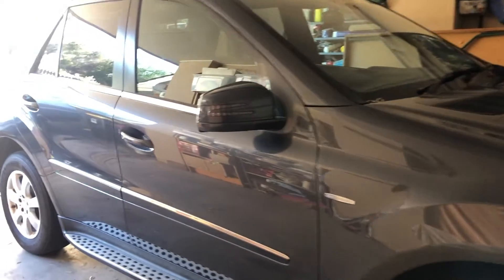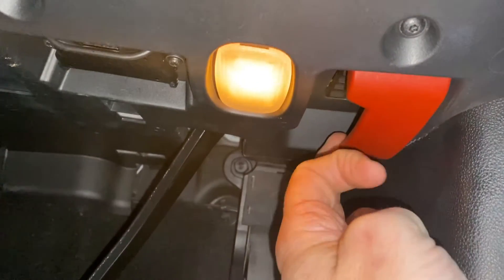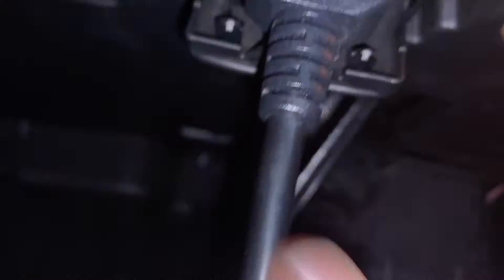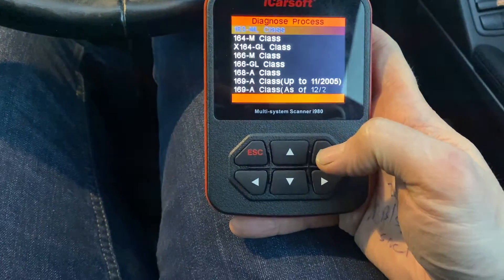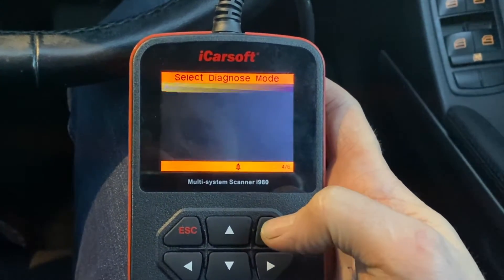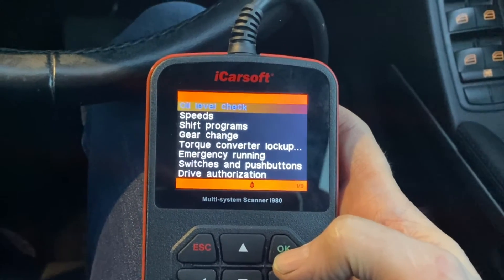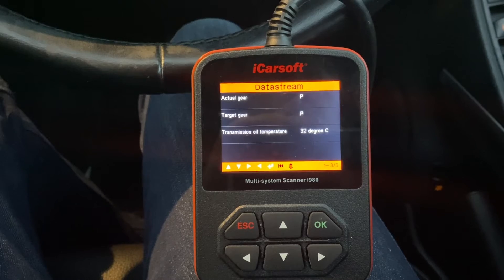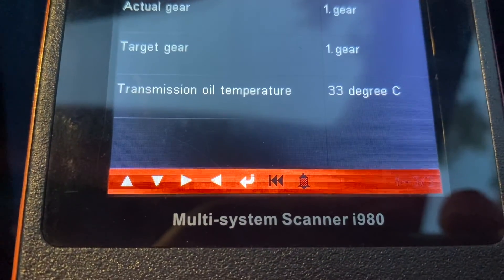How to easily check the Mercedes Transmission Oil Temperature using the iCarSoft 980 Scan Tool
In this video I show you to accurately check your Mercedes Transmission Oil Temperature by easily reading the vehicles live stream data.

Here is a link to the Mercedes iCarSoft 980 Scan Tool:

Amazon (US and General)
Amazon (Australia)

I show how to use the extremely cost effective iCarSoft 980 to read the live data from the Transmission Control Module.

Specifically I use the built in "Oil Level Check" Sub-Function, which has been specifically designed by iCarSoft to read the Transmission Oil Temperature when setting the transmission oil level during a transmission service.